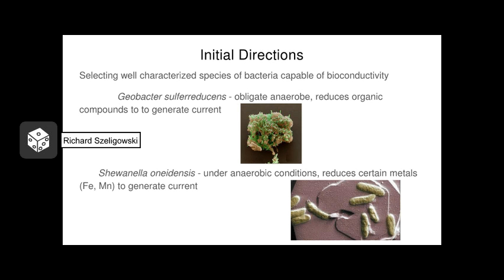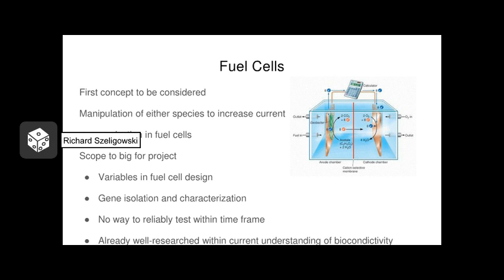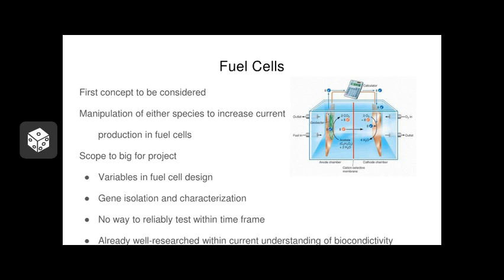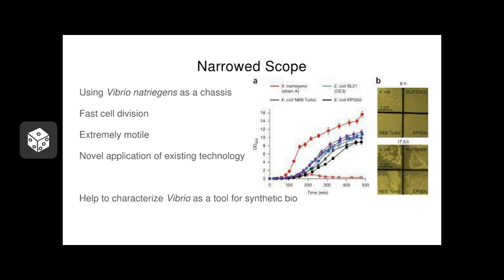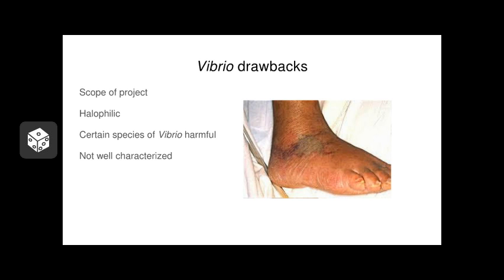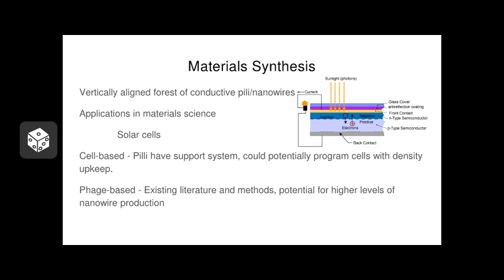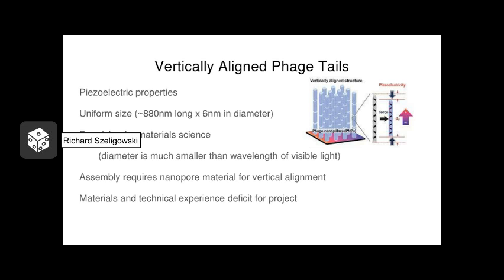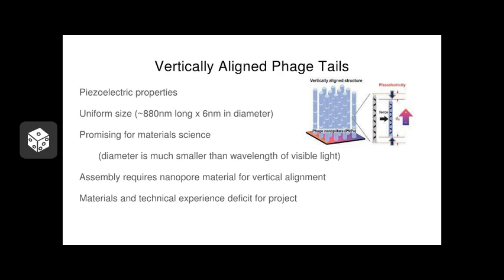Bioconductivity Early Ideas